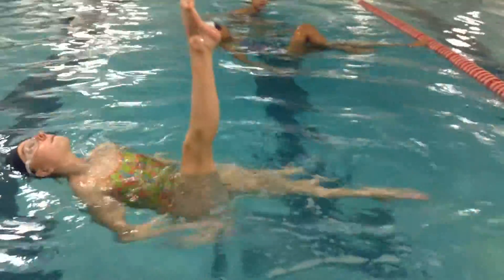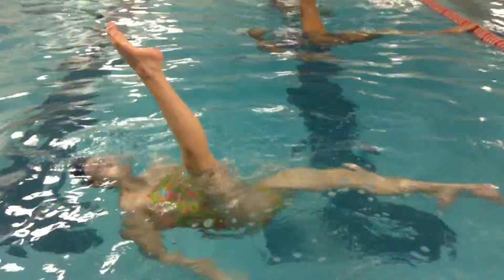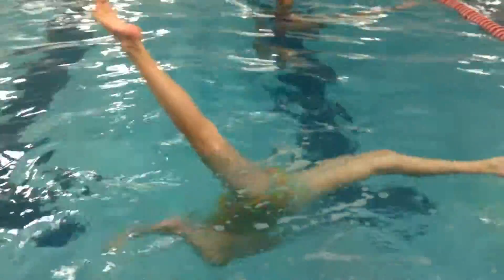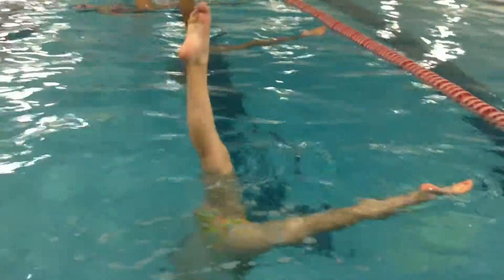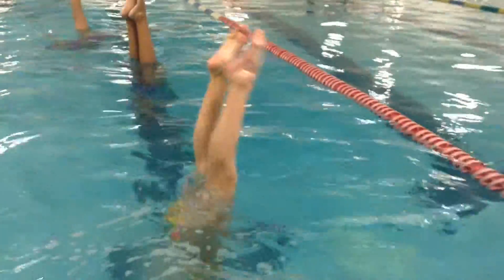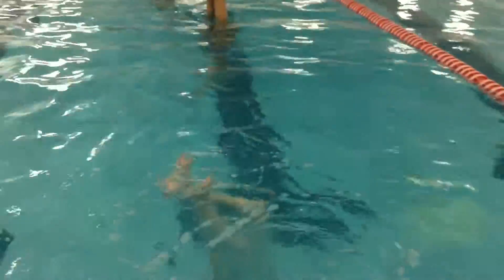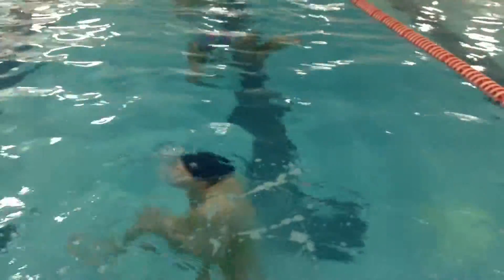2.6.16 Maria Catalina